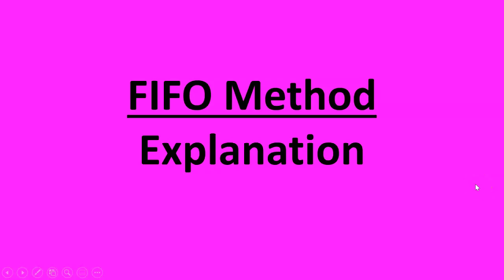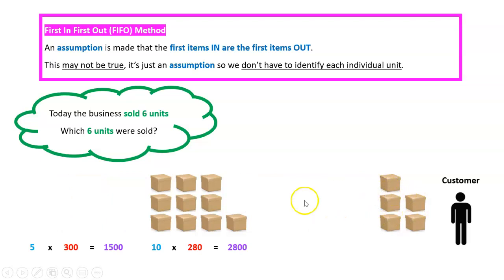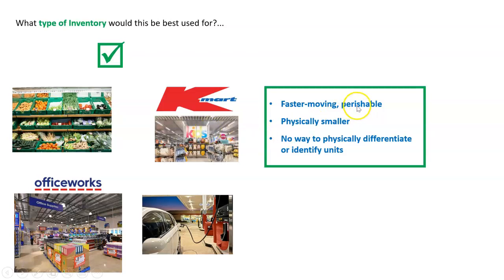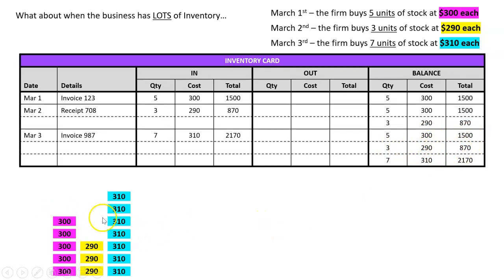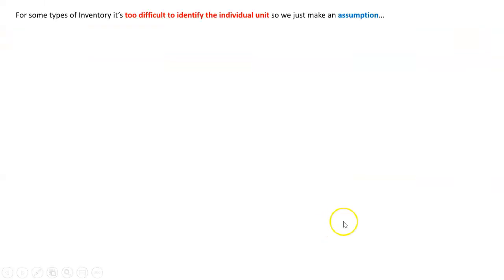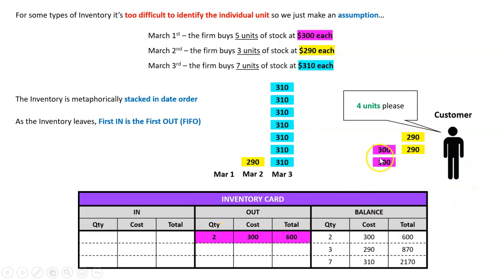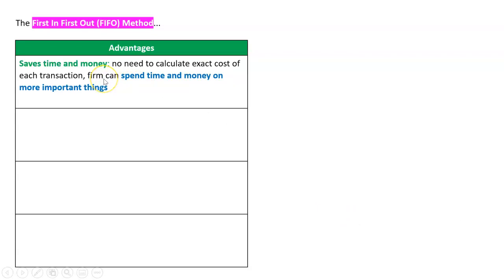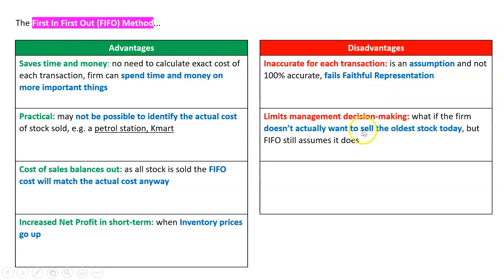FIFO Method: Explanation